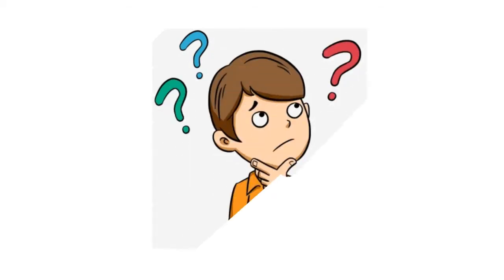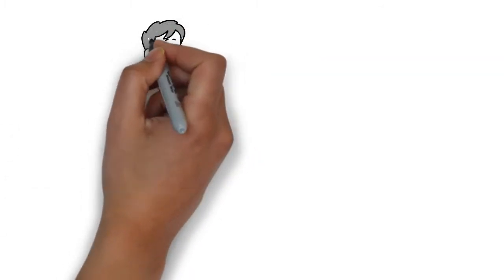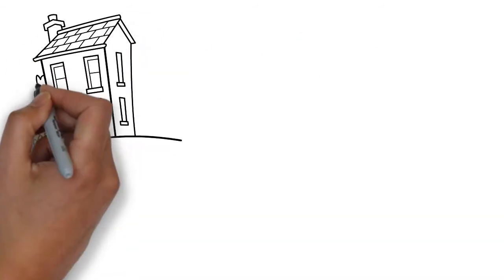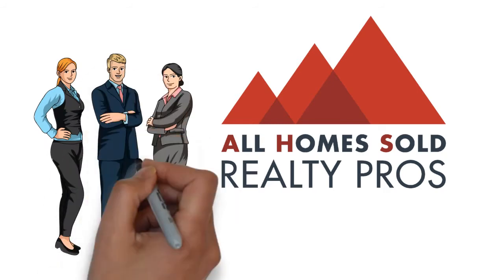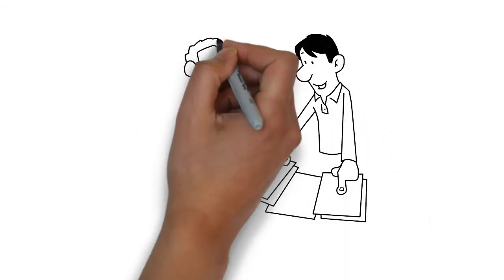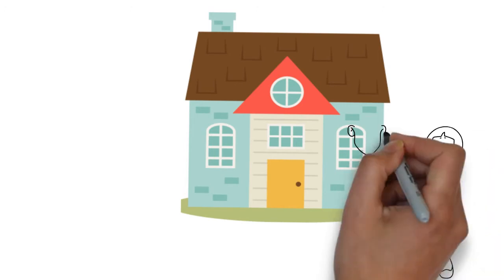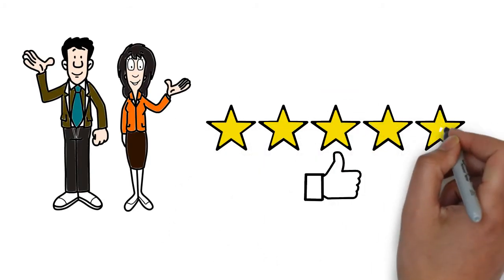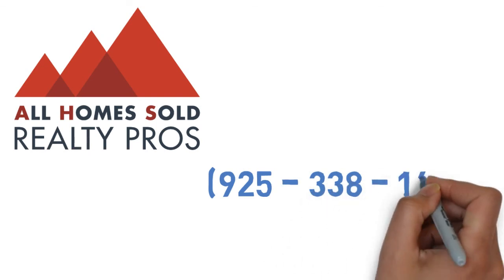Home Owners ▶️Benefits of Marketing and Listing with AHS Realty Pros in Concord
▶️Hi and Welcome, in this video we discussing

.closing successfully